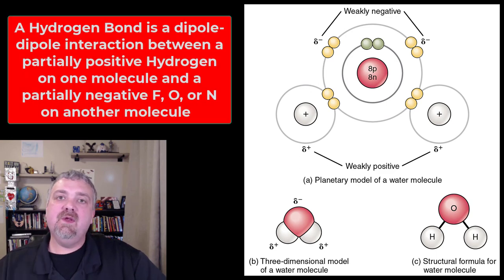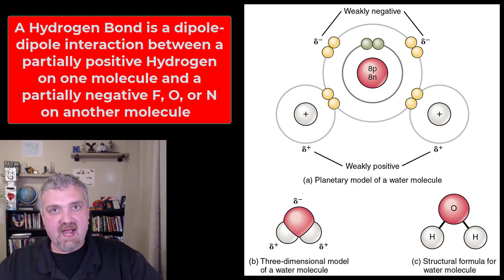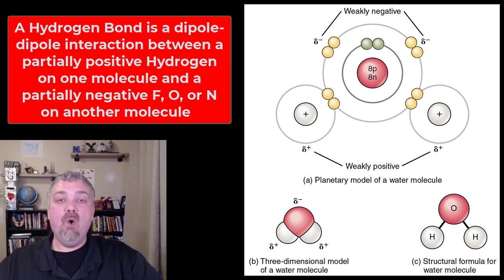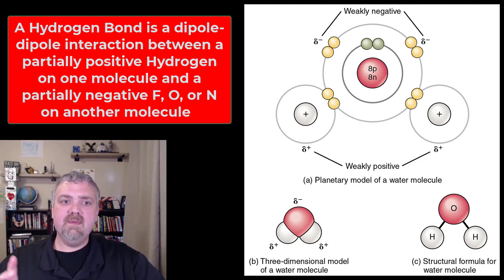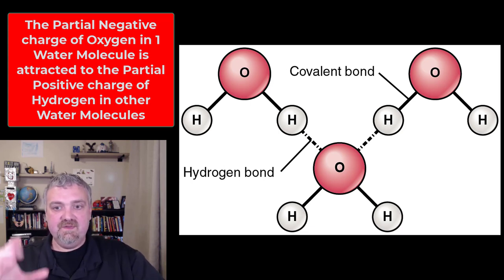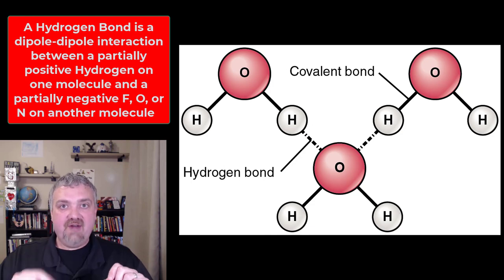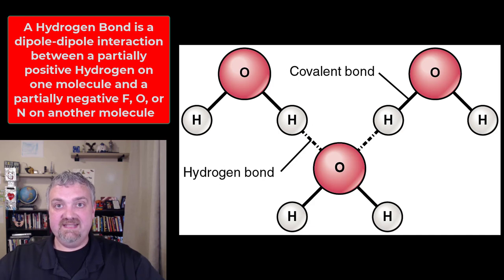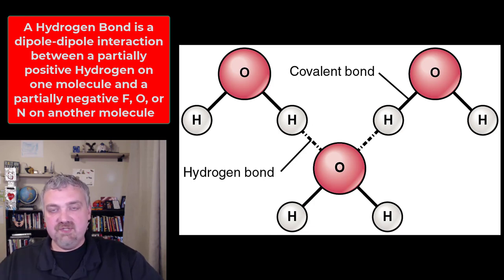Hydrogen Bonds and Water: Anatomy and Physiology